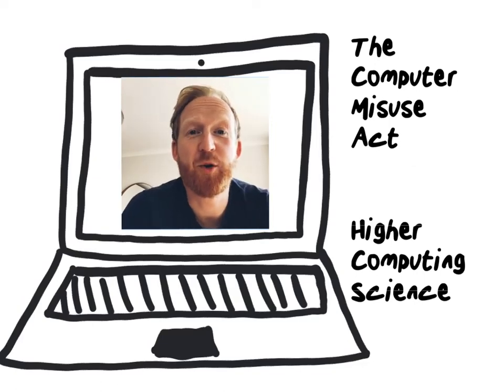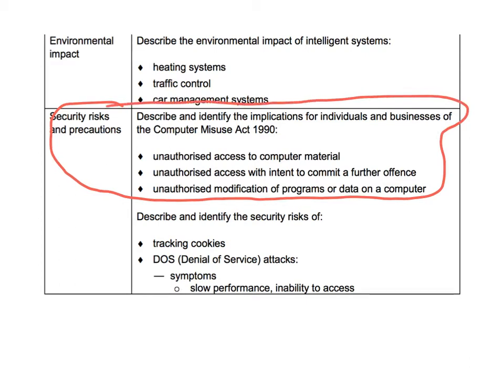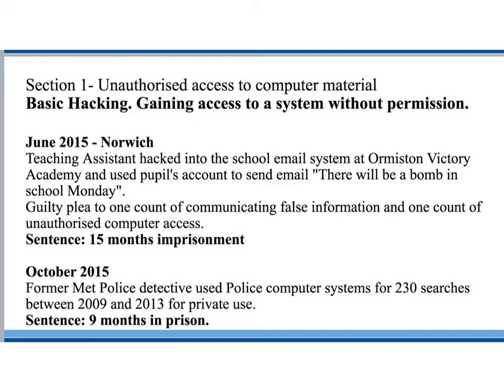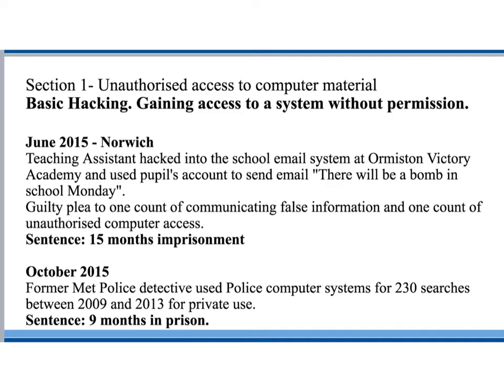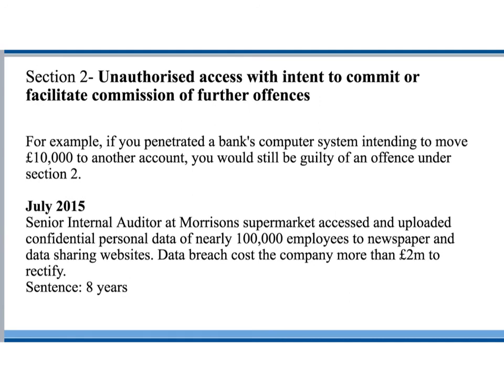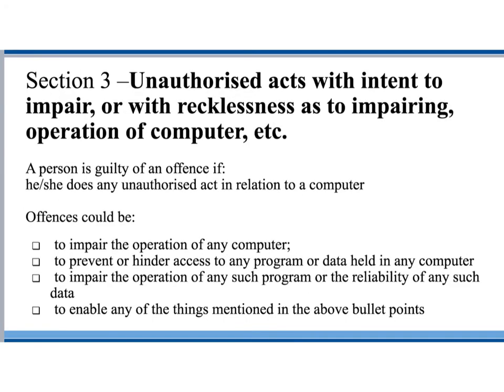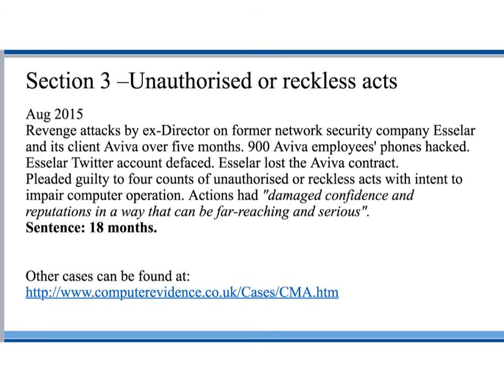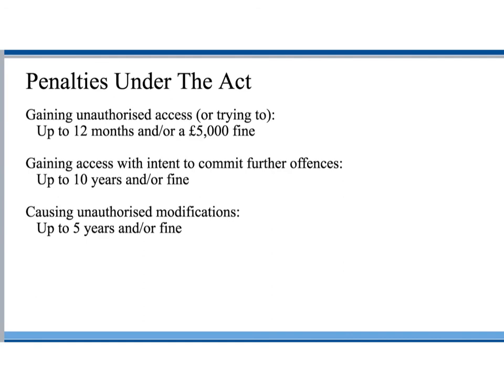the computer misuse act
Higher Computing Science